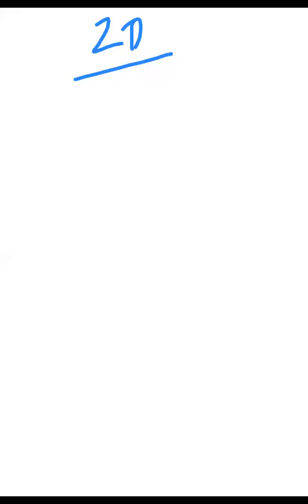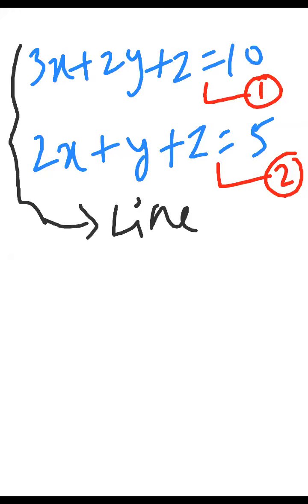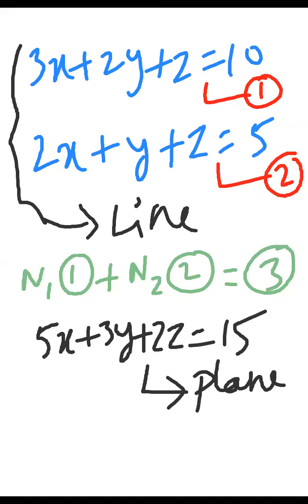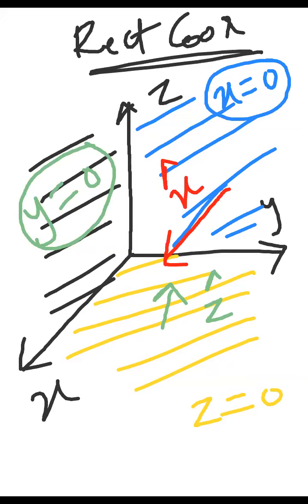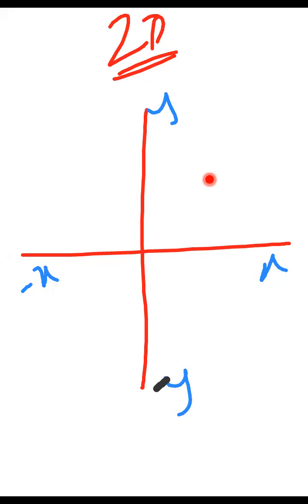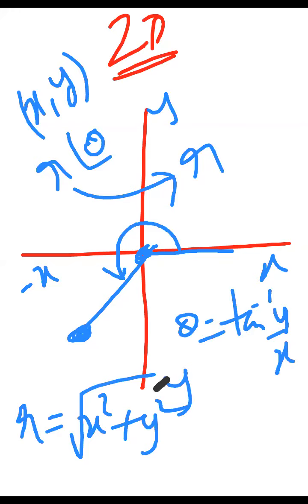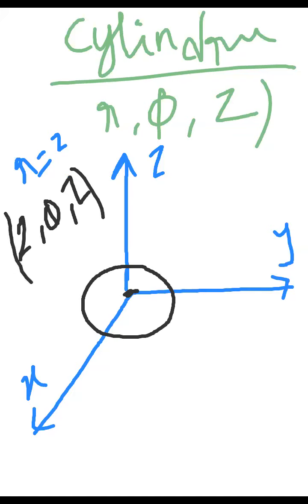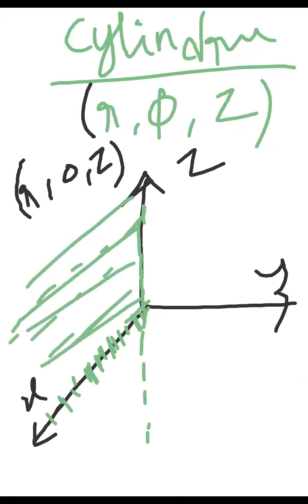4. Set of Eqn, Rectangular and Cylindrical Coordinate system